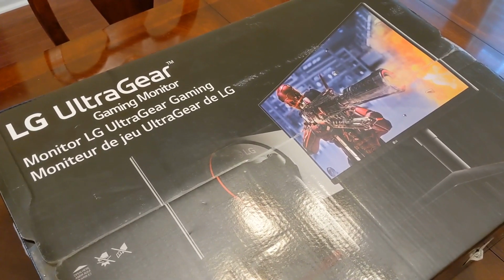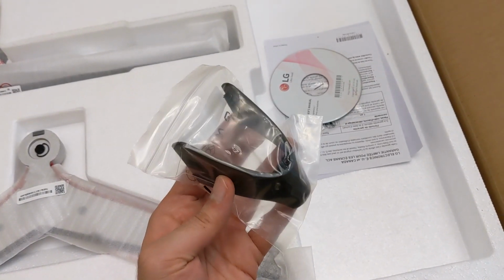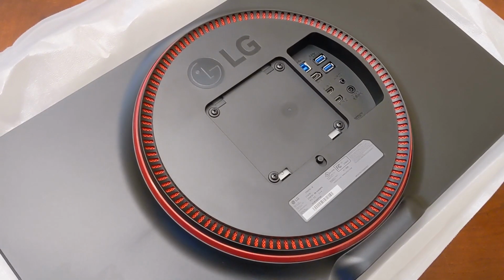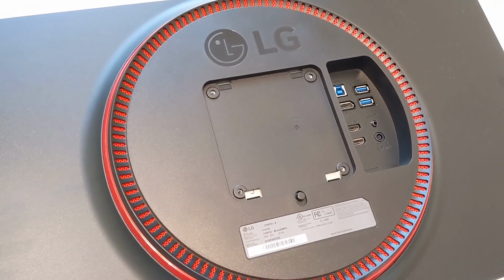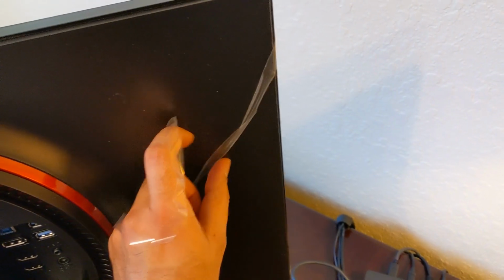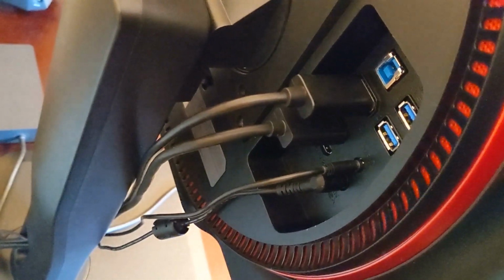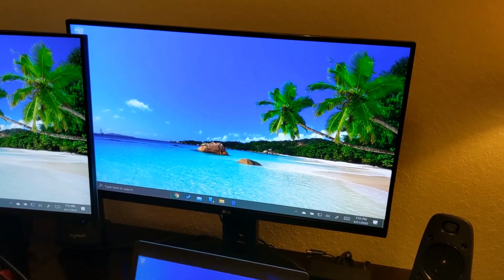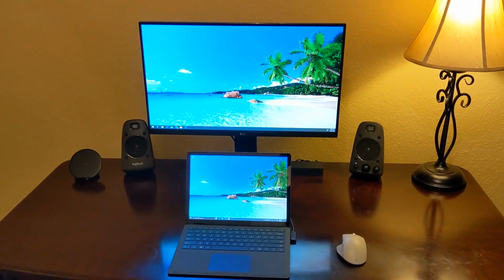LG 27GN750 1080P IPS 240Hz 1ms Gaming Monitor Unboxing and Overview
LG Ultragear Gaming Monitor Unboxing and Overview

IPS, 240Hz, 1ms Response Time